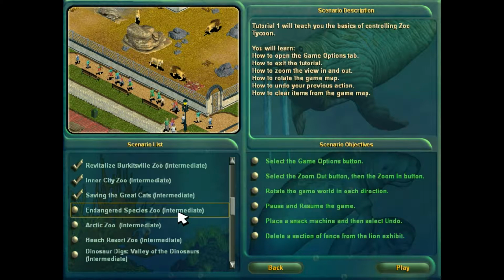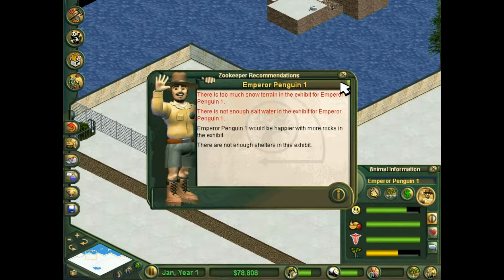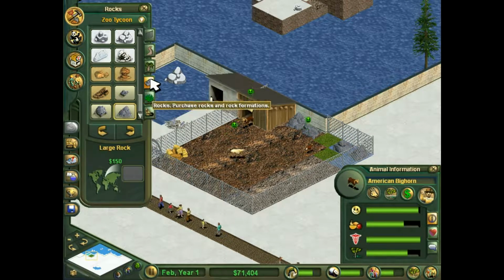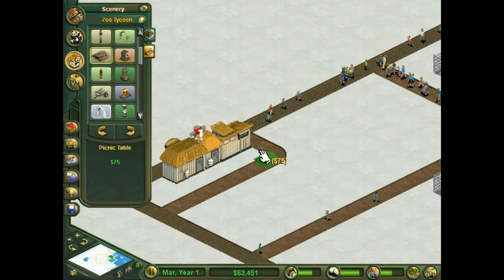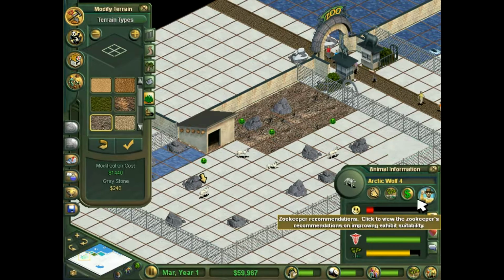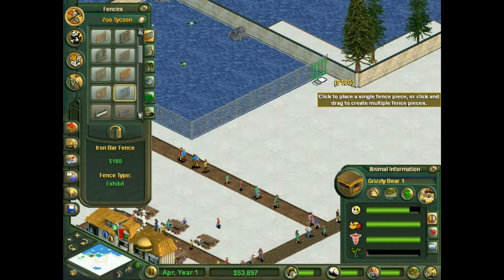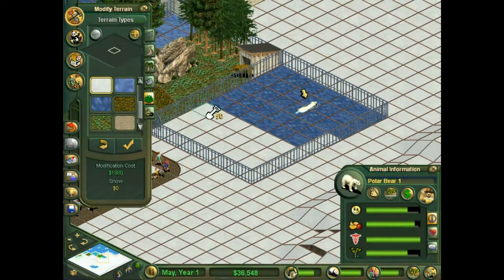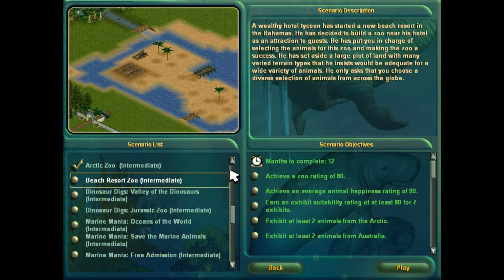Let's Play Zoo Tycoon Complete Collection Part 17- Arctic Zoo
Today we tackle the next "Intermediate" scenario. Why did I just use quotes there? You'll see.